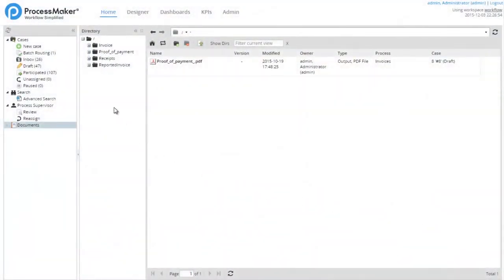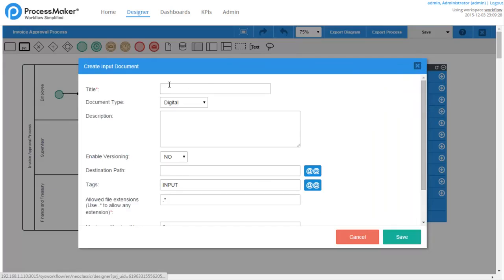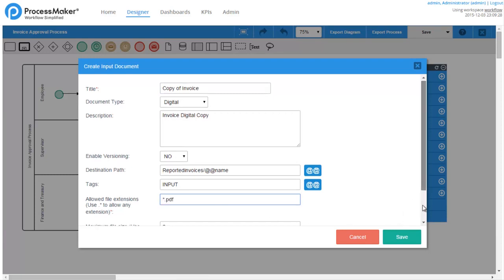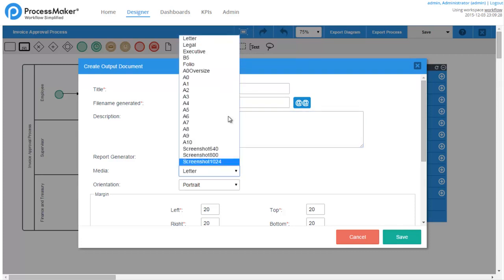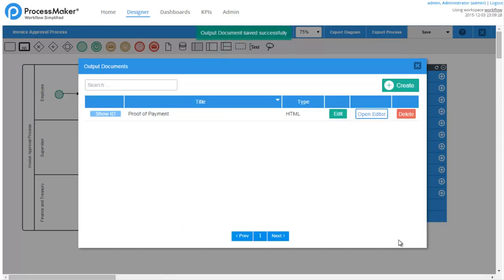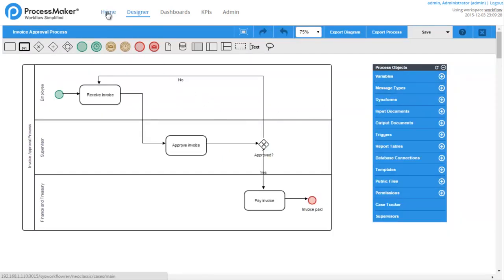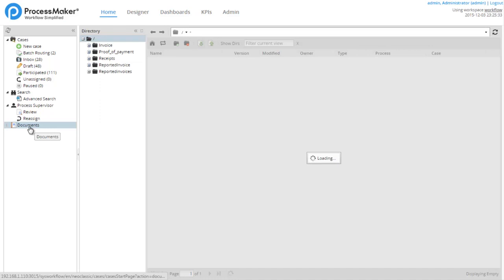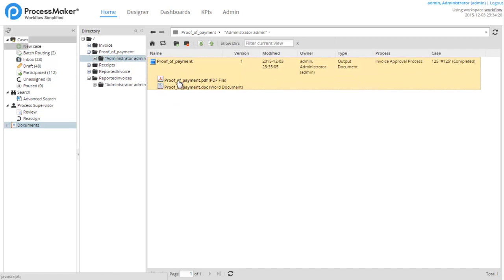Built in Document Management System